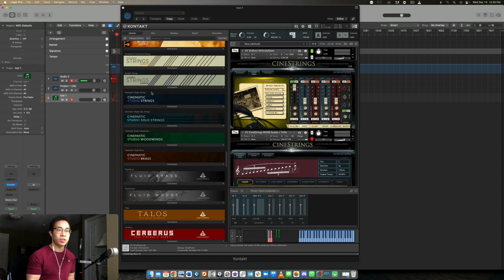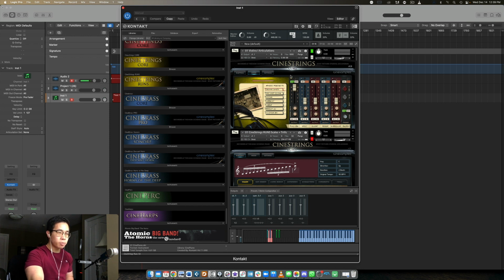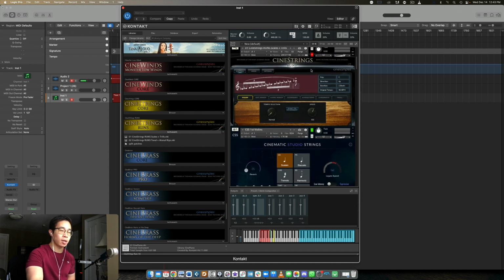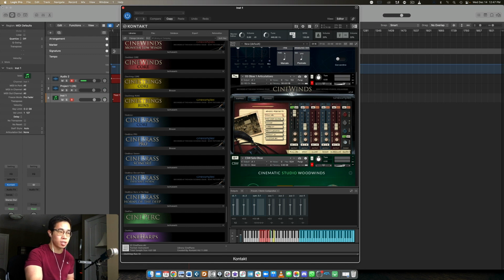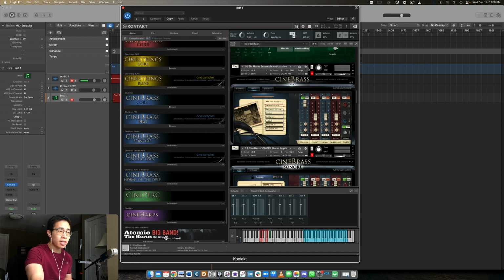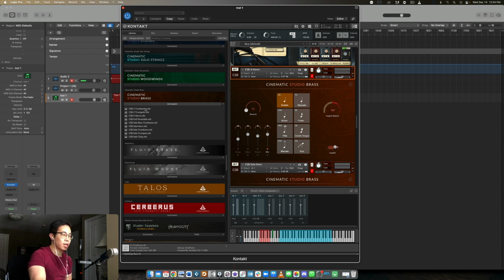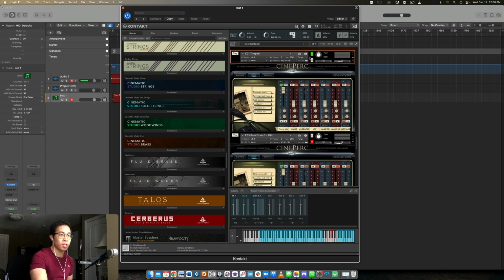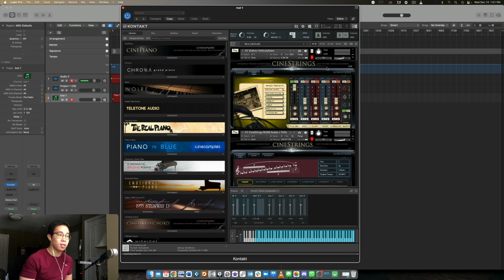Cinesamples vs. Cinematic Studio Series!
Let's compare Cinesamples and Cinematic Studio Series!